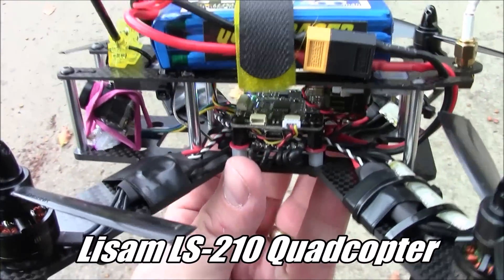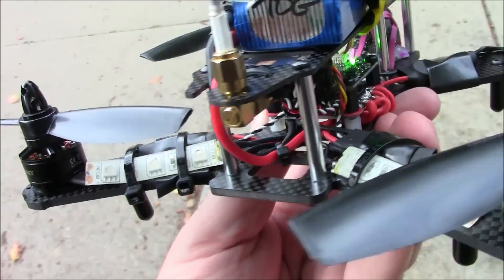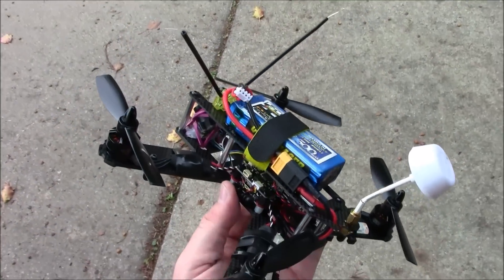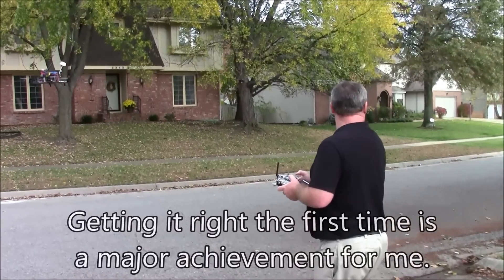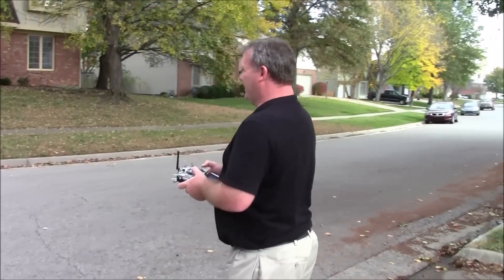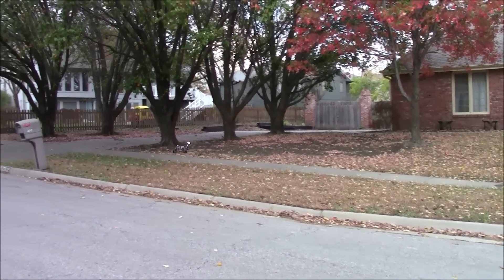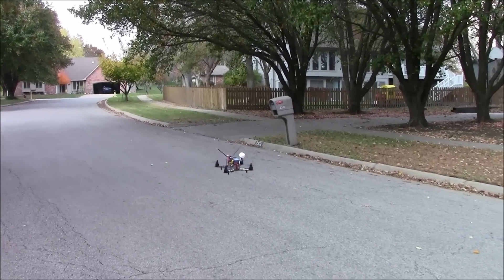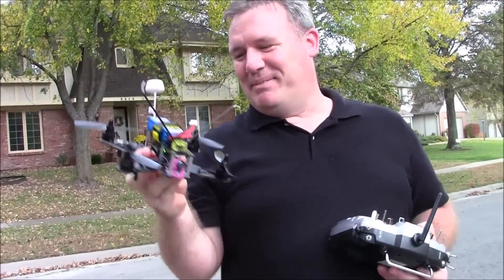Lisam LS-210 FPV Racer TEASER & LOS FLIGHT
I've been anxious to see this fly since I first saw the QAV250 on getfpv's website.  A full review, build, tuning, and information video is coming soon, but below is a parts list that I used for the Lisam LS-210 flown in this video.

LS-210 Frame

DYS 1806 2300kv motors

DYS BL20A ESCs:

CC3D Flight Board:

Video Transmitter with RaceBand

Mushroom Antenna ("W Type SMA Male")

SMA Angle Connector

Gemfan 5046 Props

Diatone V5.0 Power Distrib Board

XT60 Battery Connectors

14 AWG Wire

Servo Leads

Antenna Holder

Battery Strap

DYS ESC Programmer

USB Cable